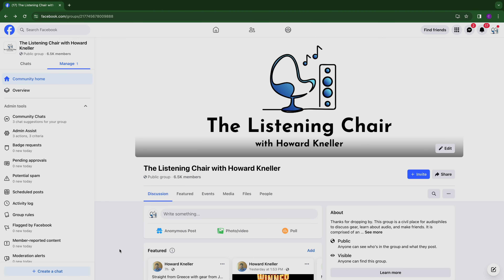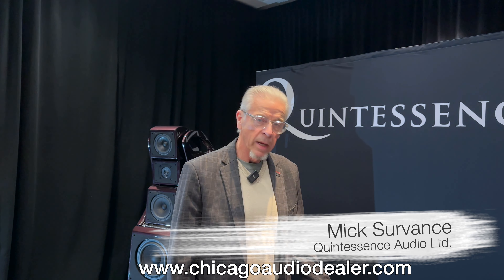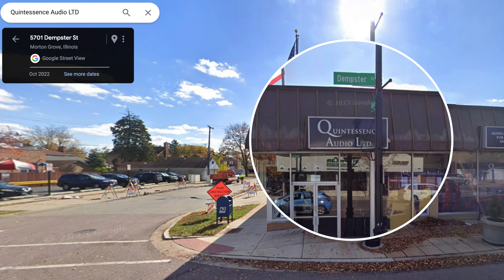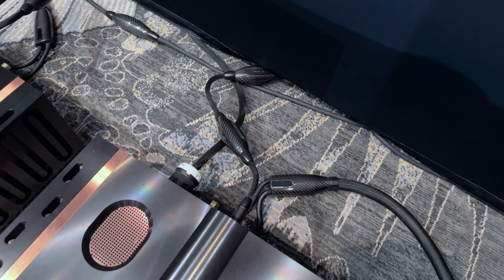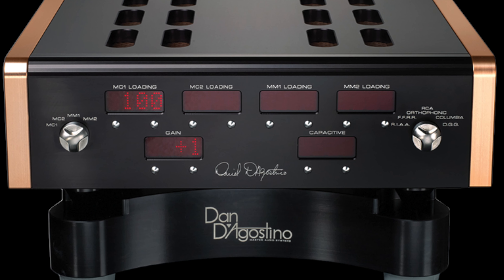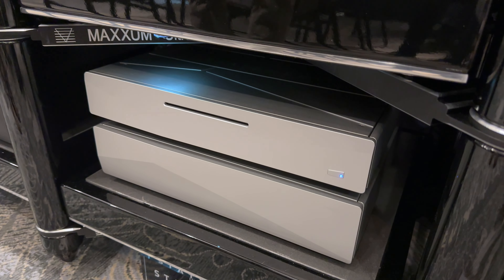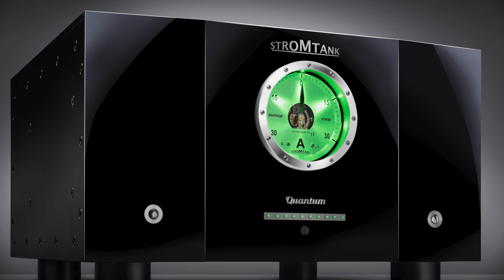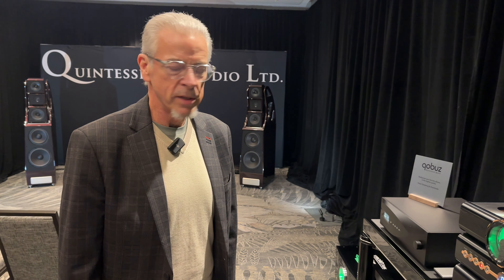AXPONA 24 - Top flight: Dan D'Agostino, Wilson Audio, Clearaudio, and dCS by Quintessence Audio!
In our next room at AXPONA 24, we visit local Chicago dealer Quintessence Audio, who came in grand style with gear from Dan D'Agostino, Wilson Audio, Clearaudio, dCS , Stromtank, and others.  Check out the video!

YouTube, Facebook Group, Linkedin: The Listening Chair with Howard Kneller Threads, Instagram, X: @howardkneller